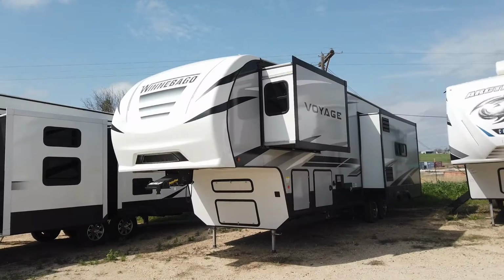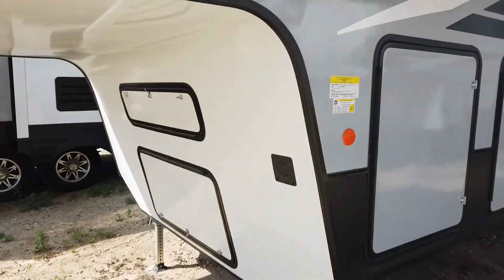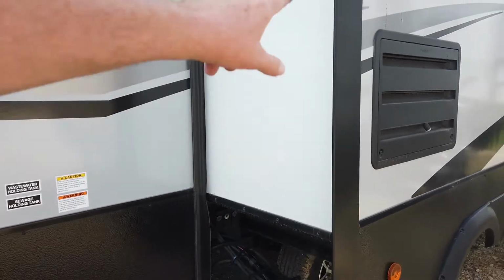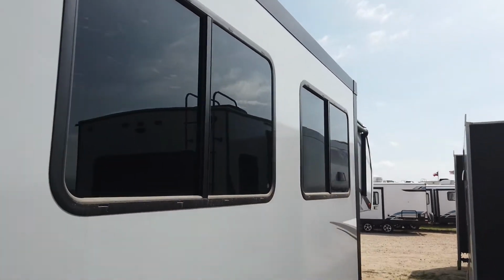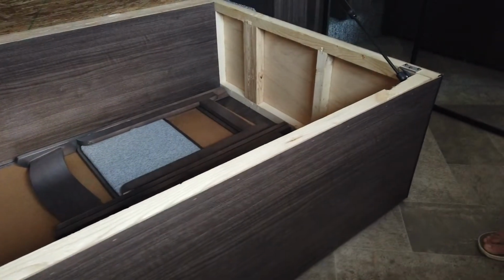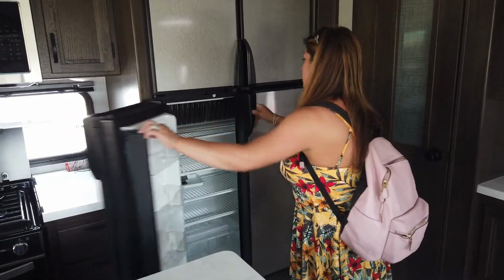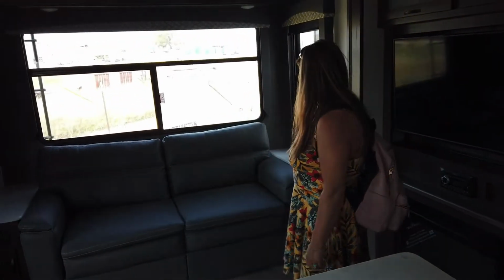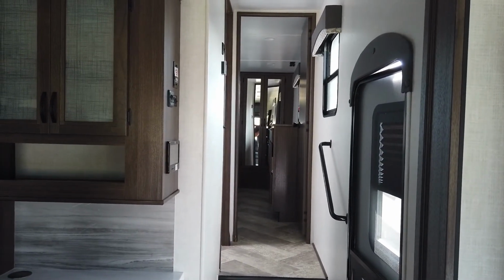2021 WINNEBAGO VOYAGE 3134RL - RV TOUR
2021 Voyage 3134RL from Winnebago, you have to check it out. They have really started making some nice trailers and fifth wheels , dont miss it !!!

Make Every Moment Count” - in other words, don't take your hours, minutes , or even seconds for granted...there will be a last time for everything you do. Live a life that you enjoy and be content with all of the things you do.

CAMPSITE DECORATING
Solar RV Lights
RV Light Suction Hooks
LED Flame Light
Bistro Lights
Sheppard hooks
Embroidered Yard Sign
Camping Chair Love seat

OUR GE DEHUMIDIFIER WE LOVE !!!

Other playlists we have that you may enjoy!!

Check out Passport America - One of our favorite ways to save money on the road

Check out the best RV Trip Planning site - RV Trip Wizard and RV LIFE

Get our Beginners Guide To RV Life here!!!   It's free and packed FULL of great information for the new and veteran RV traveler !!

Please consider supporting our growing community and channel ! Come Grow With Us !!!

OUR GEAR

We are not RV experts and are not making recommendations. We share our opinions . Make sure you do your own research, testing, and form your own opinions on what works for you.